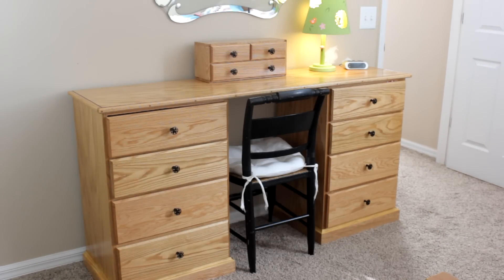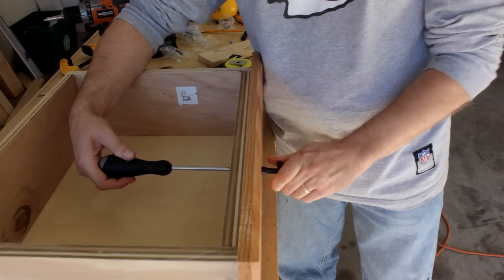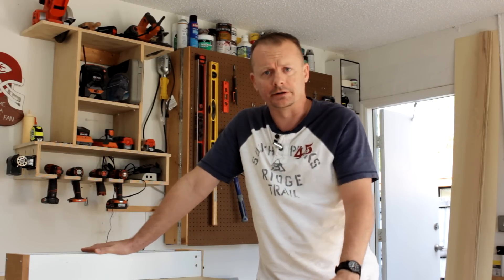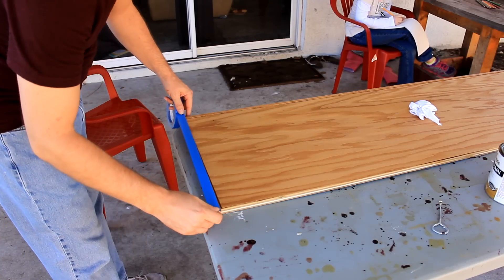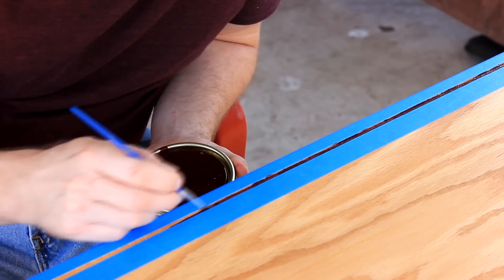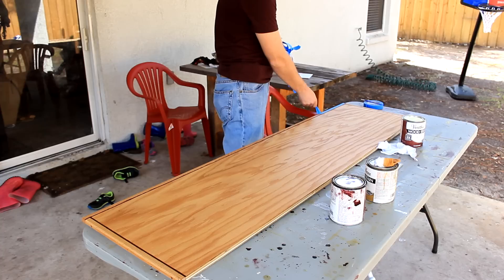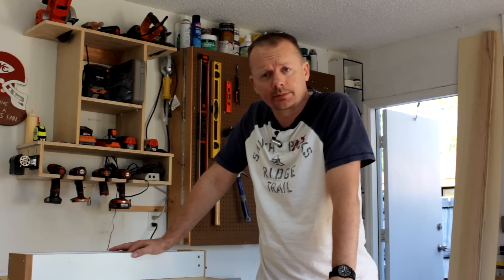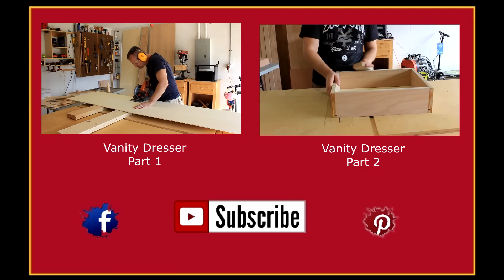Vanity Dresser Wrap Up - The Final Look See!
This is a quick look at the finished DIY Vanity Dresser.  I used a honey maple stain along with a satin poly to seal the project.
Assembly went well and the dowel pins I used to reference the top to the base units worked better than I had hoped.  I'll also go into
how I dealt with the shallow dado I routed into the top of the dresser to hide the seams created by attaching the nosing.  All things considered I'm pretty happy with the way this project turned out and I'm glad I took some extra time to get the details right.  Now my daughter will always have a record of the time her father made her dresser.

I hope it serve you well for many years.  Love Dad.

If you missed any part of this DIY Vanity Dresser build you can see them by any of the following links:

I would also like to announce the launch of my second YouTube Channel called Simply Easy Homesteading:

Then you will enjoy Simply Easy Homesteading.  Granted the channel page is still under construction.

Silent Partner - "Rustled Feathers"

Downloaded from the YouTube music library.